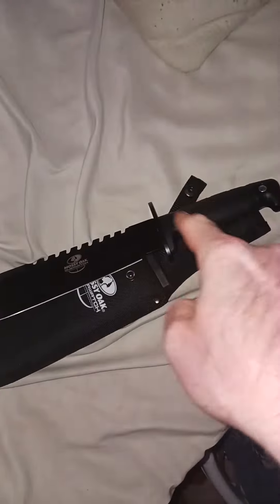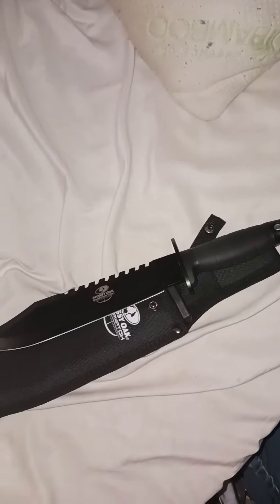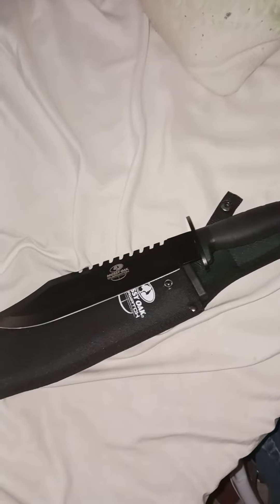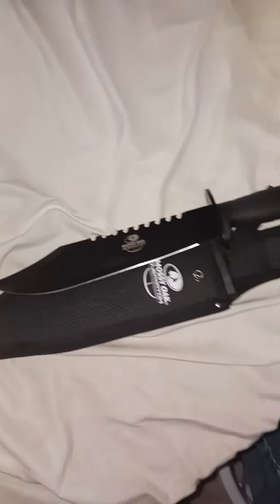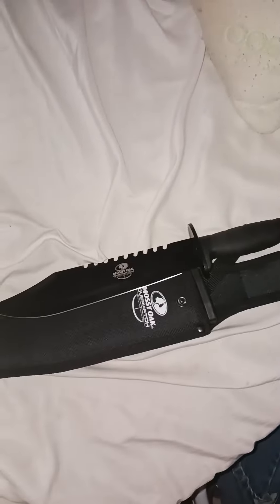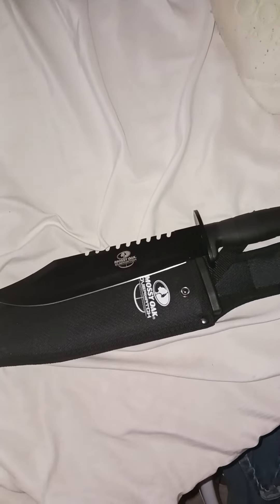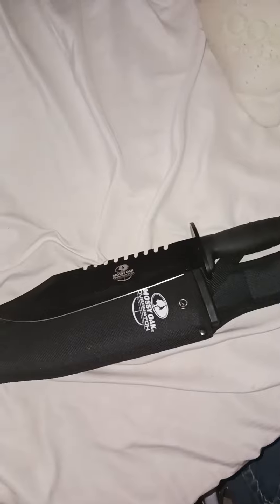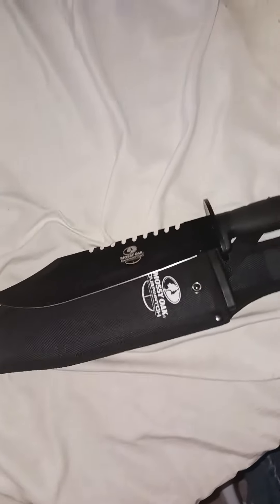Fun fact: The teeth are for notching